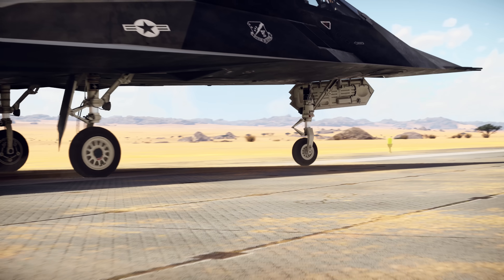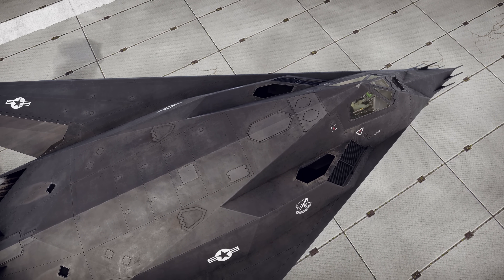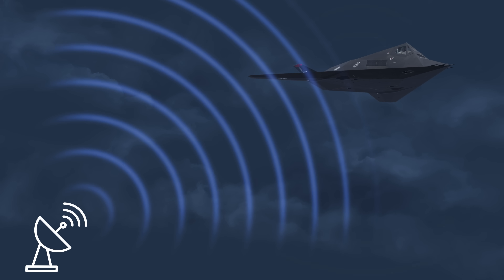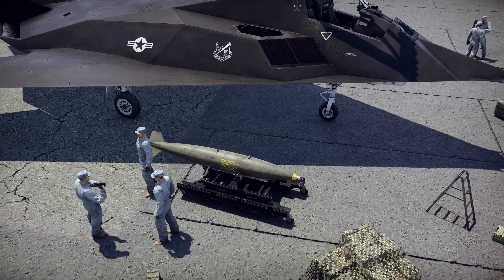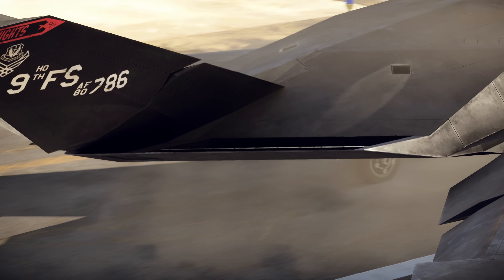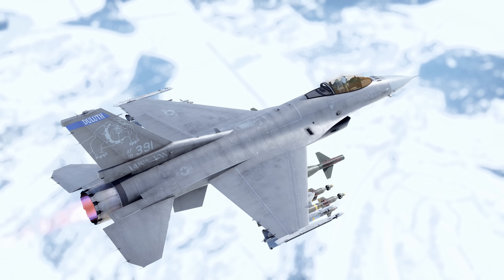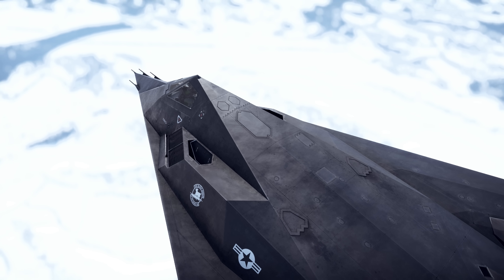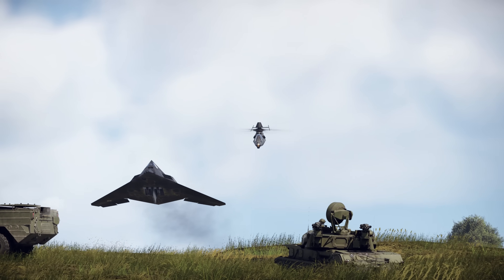How Does Stealth Work?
More and more modern vehicles feature stealth as part of their design. Even the War Thunder roster already counts quite a number of stealth vehicles. But how does it work? Today we’re going to find out what stealth means for aircraft!

This video is available with voiceovers and subtitles in multiple languages. You can find and enable them in the settings menu.